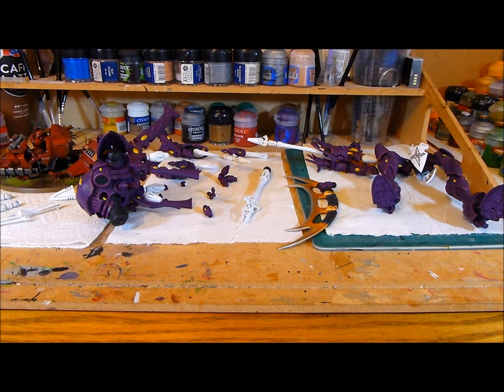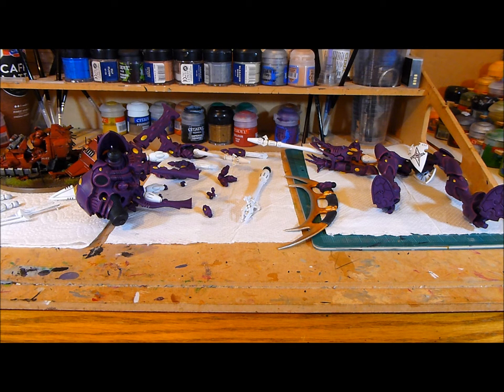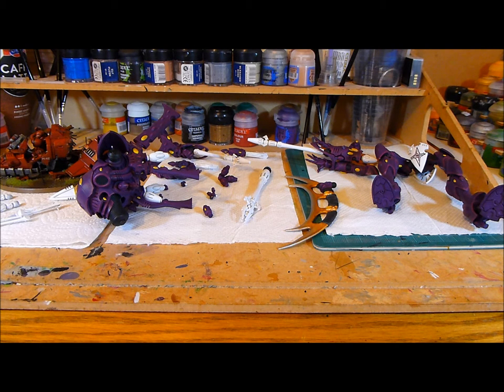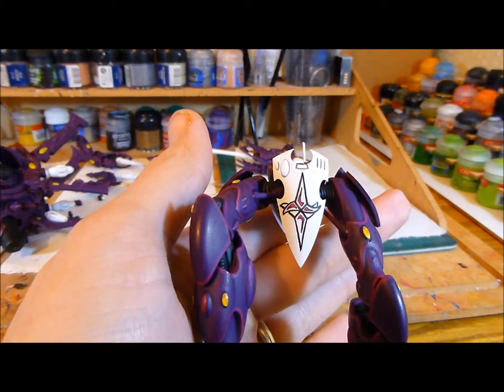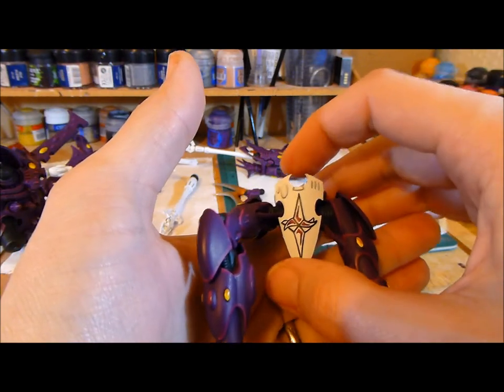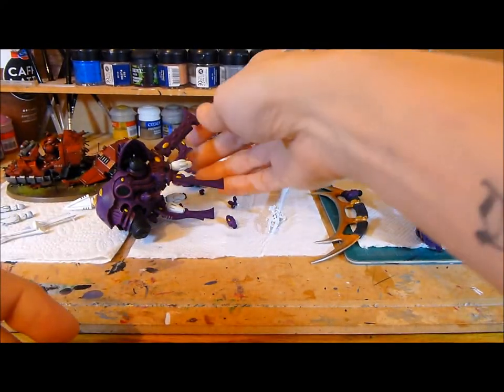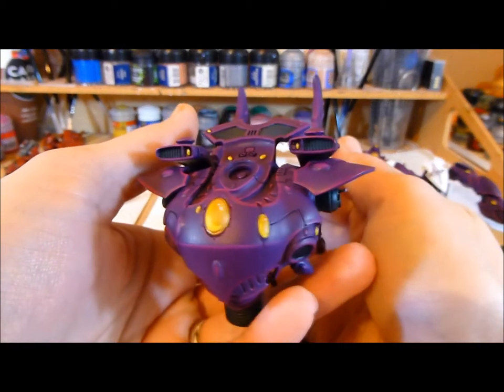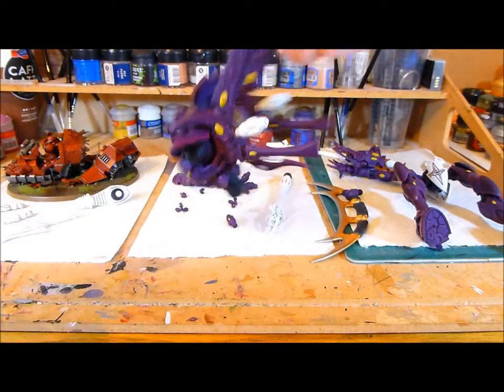Nick's New Year Painting Challenge (16)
Done, showcase vid up next!
Now in HD recording, set to 1080p HD for best results
Nick's New Year Painting challenge's 2014 (updated list below)

Find out how to buy tickets and to see more about this project, including a list of all the awesome contributors that are involved and pictures of the army here: